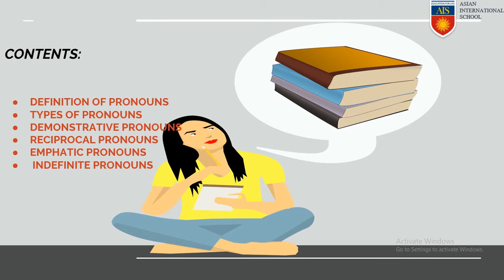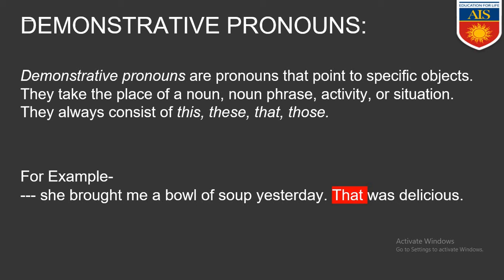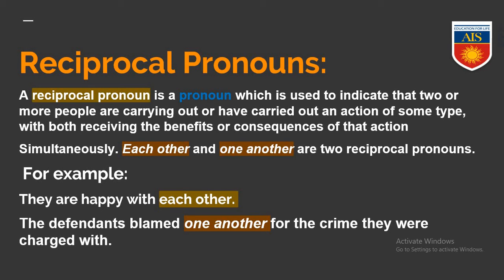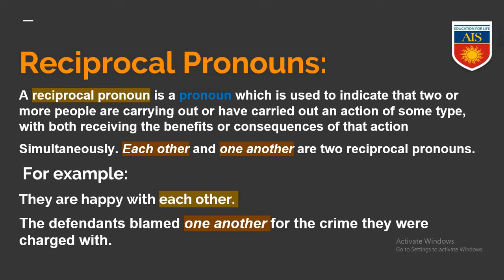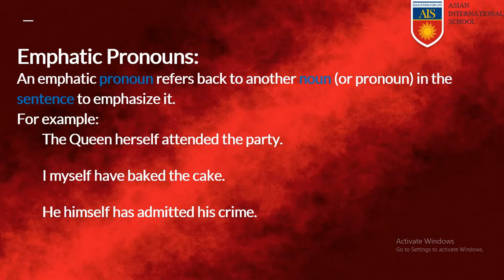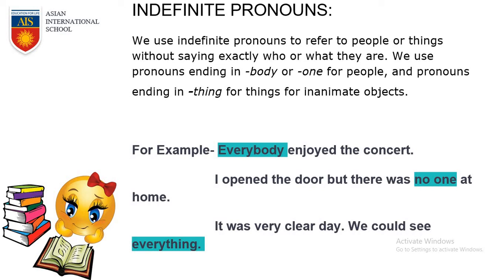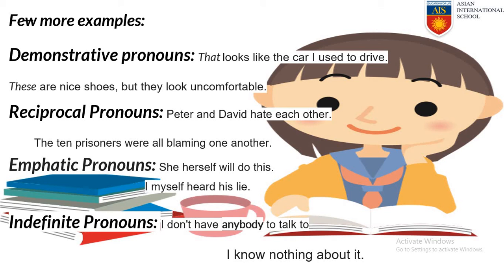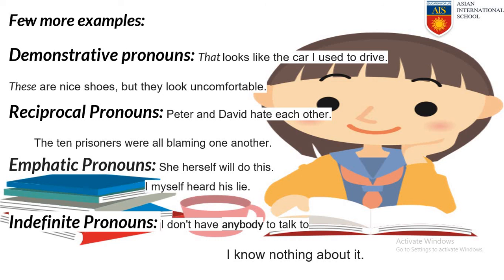PRONOUNS || TYPES OF PRONOUNS|| PART 2|| WITH EXAMPLES || CLASS VI || AIS || BY ANKITA MONDAL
This video is prepared for the students of class VI of Asian International School